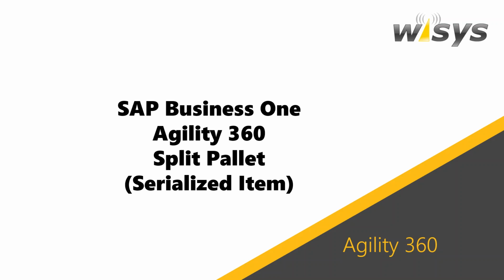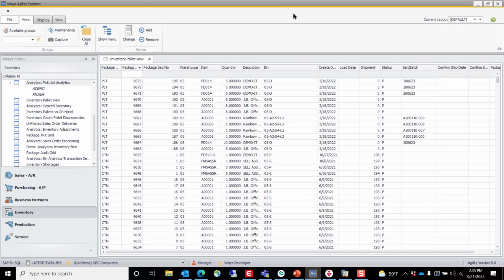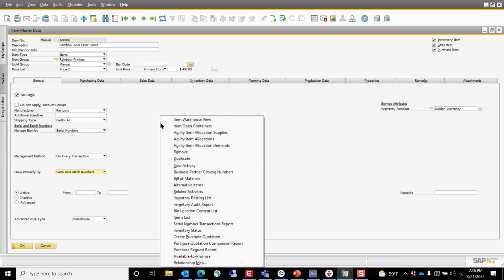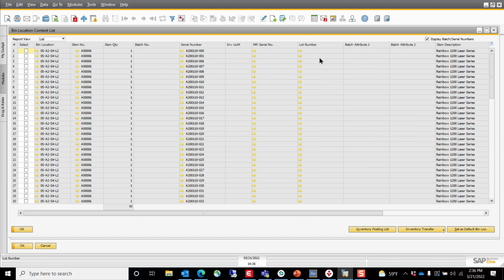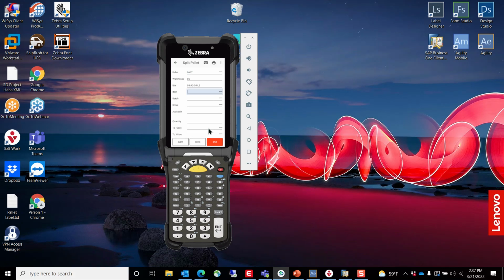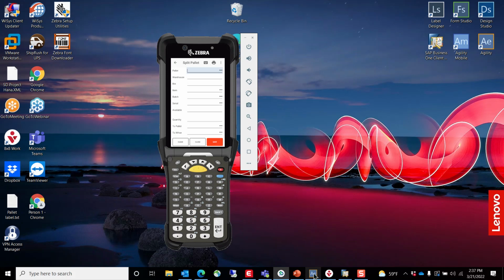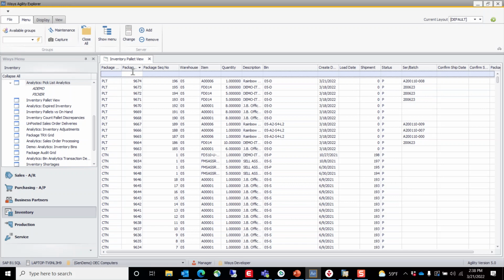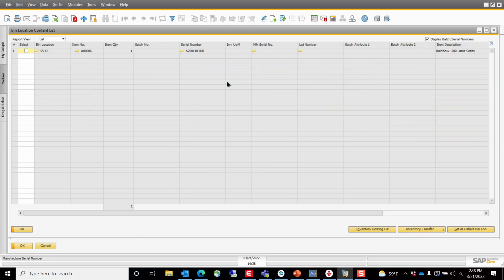Split a Pallet for a Serialized Item in SAP Business One using WiSys Agility 360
This video demonstrates splitting a pallet in SAP Business One using WiSys Agility 360 Split Pallet application for a serialized item.